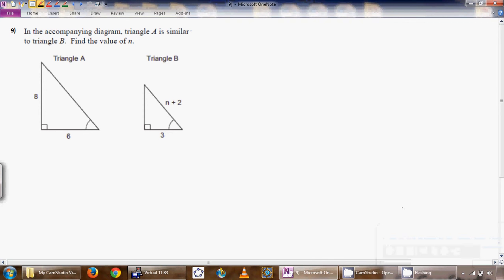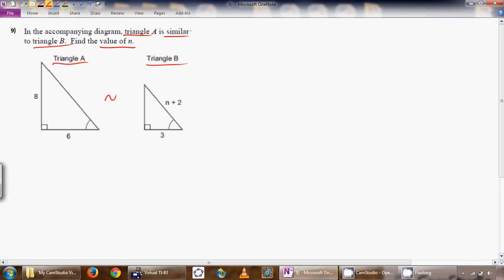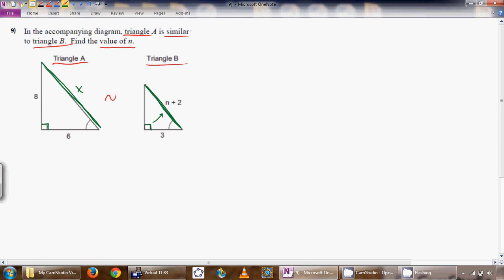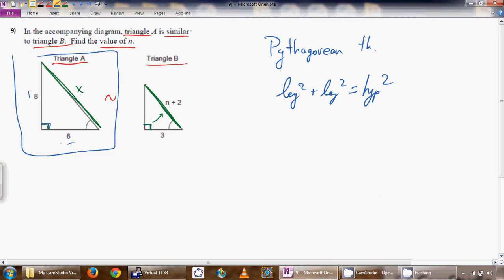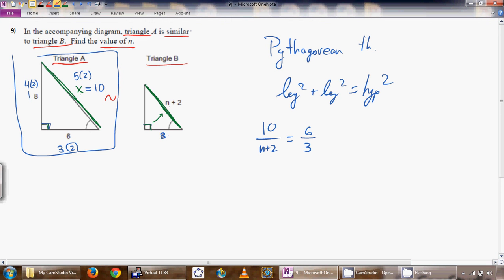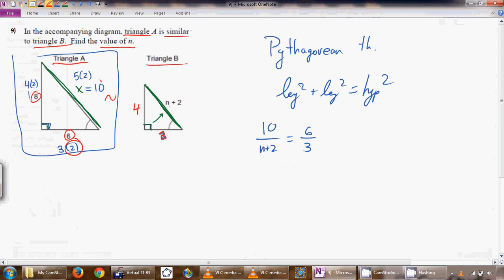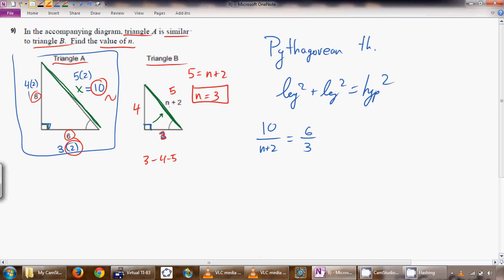Ellias Academy Day 104 Prob 9